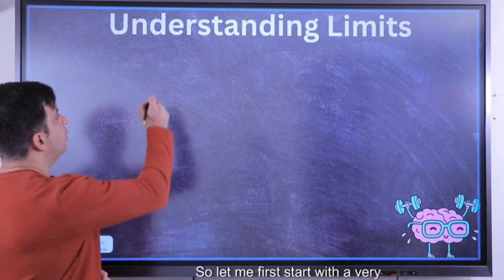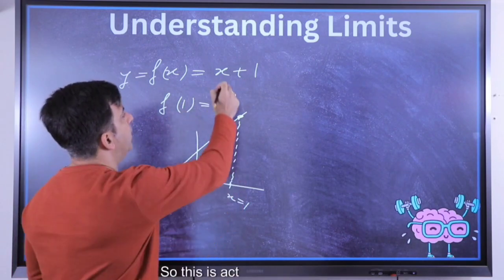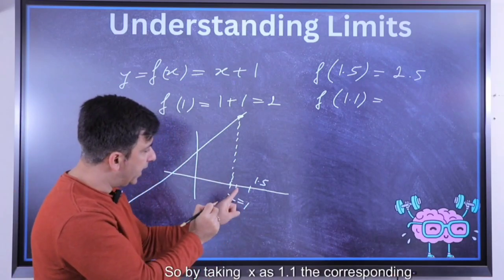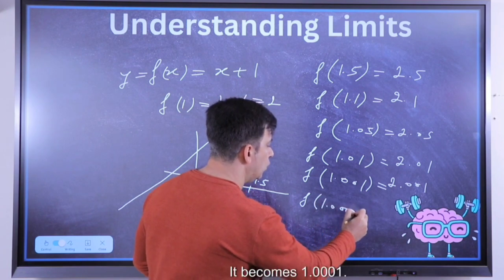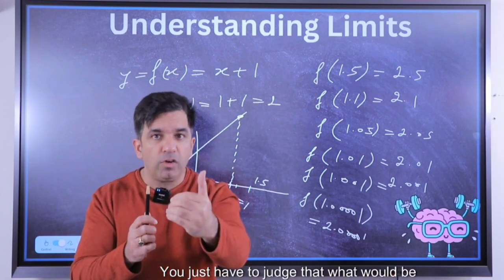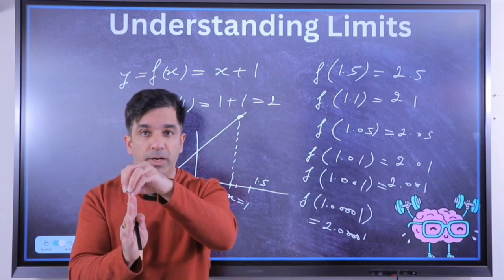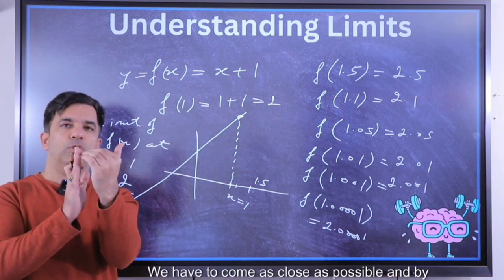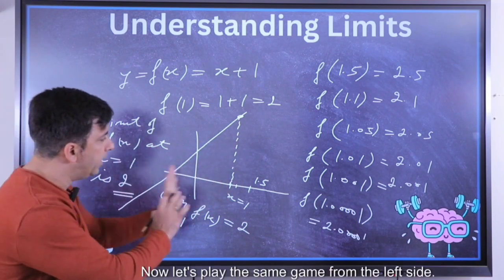"Mastering Limits: Grade 12 MHF4U Ontario | Your Guide to Ace Calculus!" Part 1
Dive into Grade 12 MHF4U Limits with our comprehensive video series! Specifically tailored for Ontario students, our tutorials cover everything from understanding the concept of limits to evaluating limits algebraically and graphically. Whether you're preparing for calculus or aiming to excel in your exams, our step-by-step explanations and practice problems will strengthen your grasp on limits.

jensenmath studypug tabletclassmat#,khanacademy#allthingsmathematics#anilkumar#MHF4U#Grade 12 Math#Limits#Calculus#Ontario Curriculum#Grade 12 Mathematics#Limits Explained#Limits Tutorial#Limits Practice#Limits Problems#Calculus Preparation#High School Math#Math Help#Limits Review#Math Study Guide#Math Exam Prep#Calculus Concepts#Limits Solutions#Limits Examples#Limits Graph